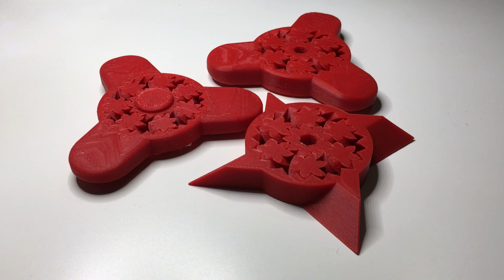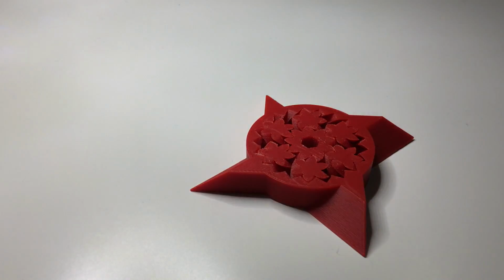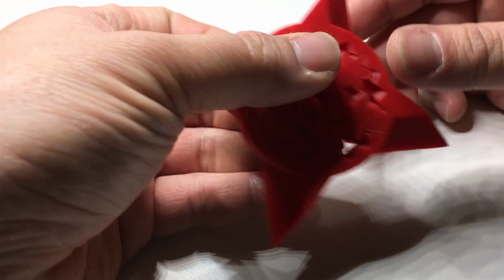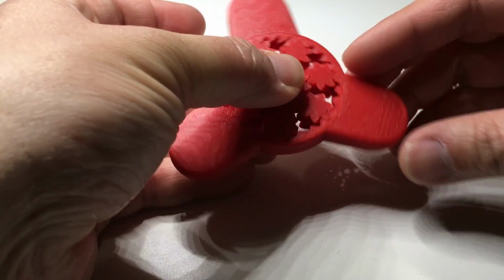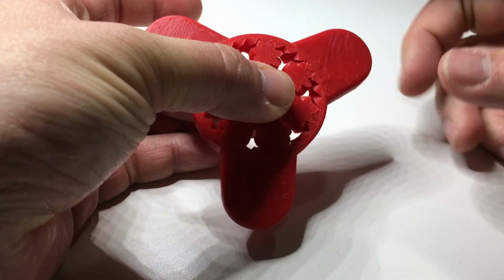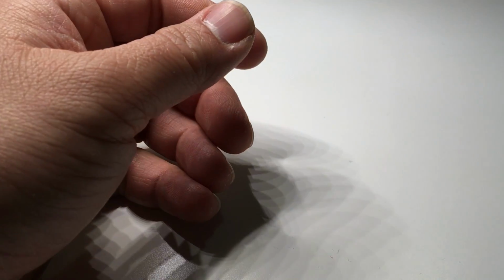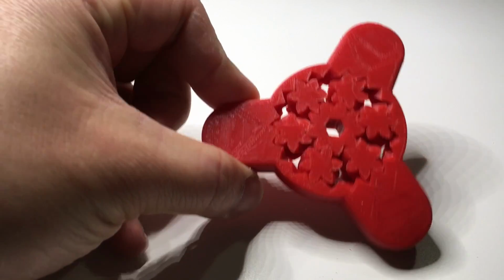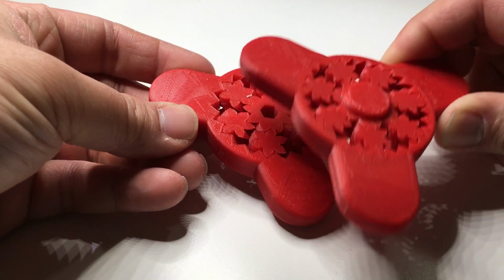Fully 3D printed Hand Spinners - Made using emmett's Gear Bearings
This is a video demonstrating some fully 3D printed hand spinners that I've been experimenting with.

You can read more about this project and find the STL files at Thingiverse

This is a fun print, and could make a good present for someone. :D